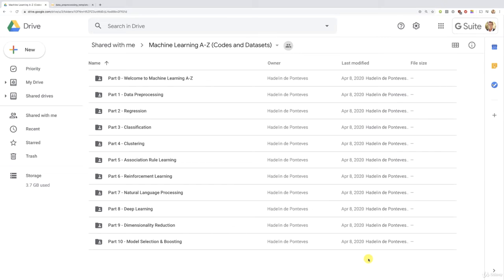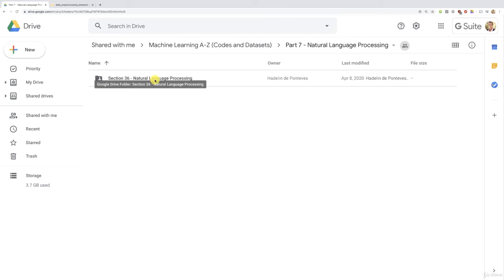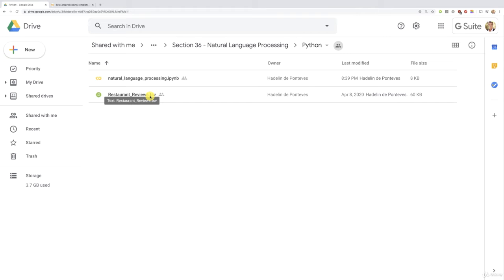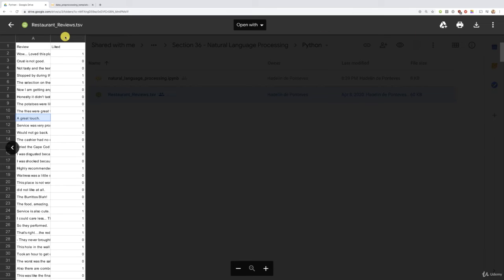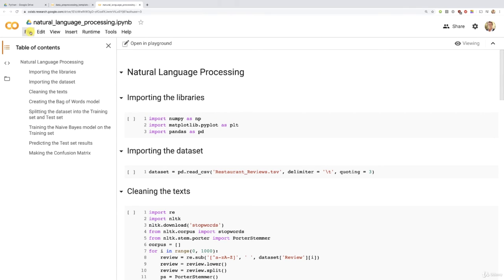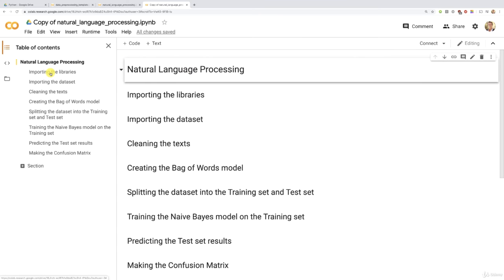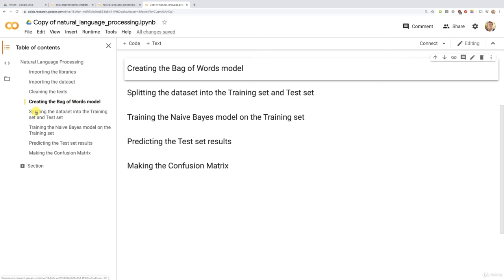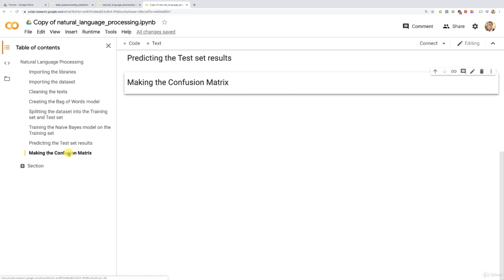Natural Language Processing in Python Step 1 lecture #97